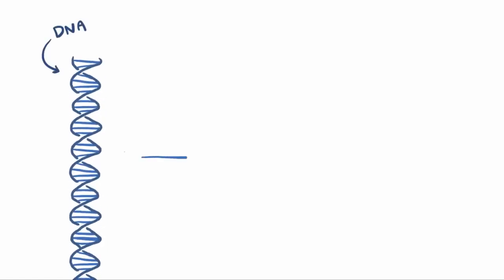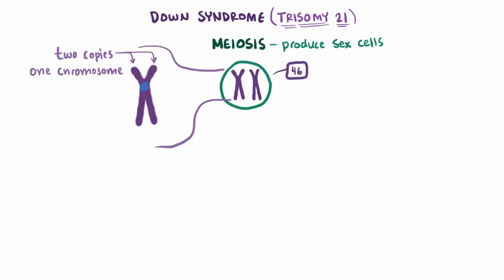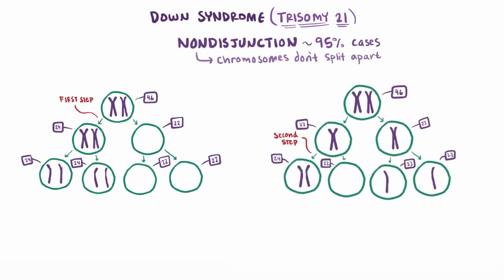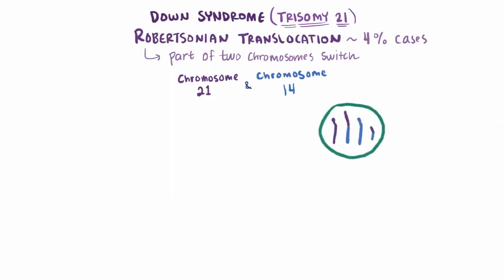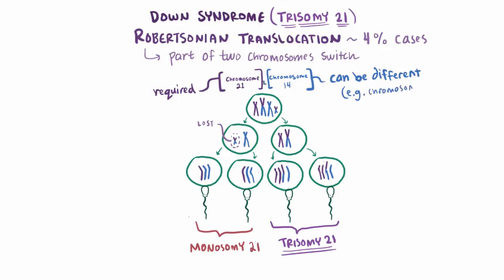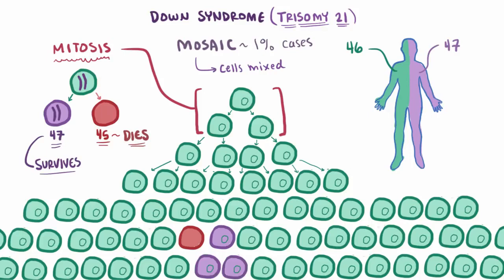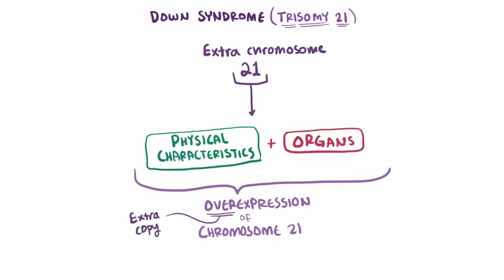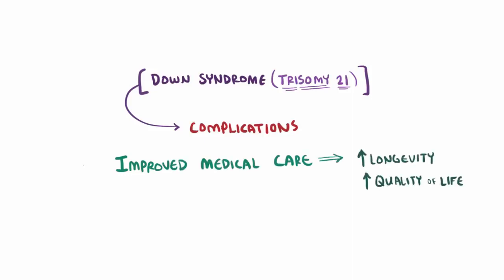Down syndrome trisomy 21